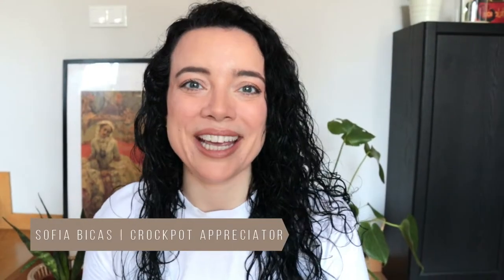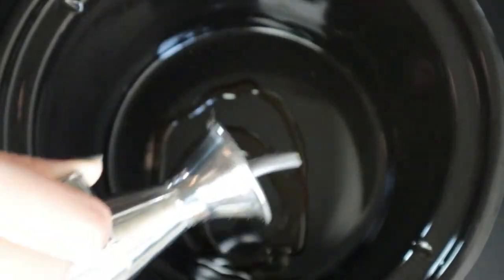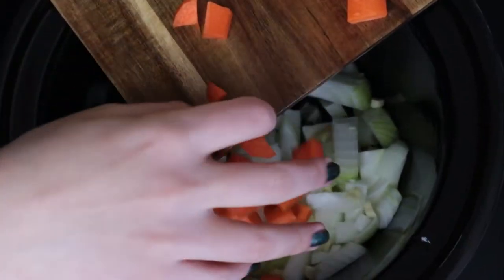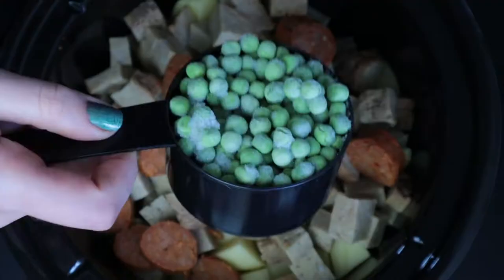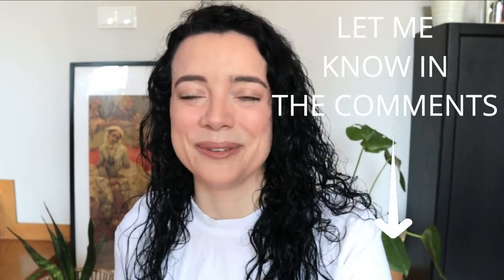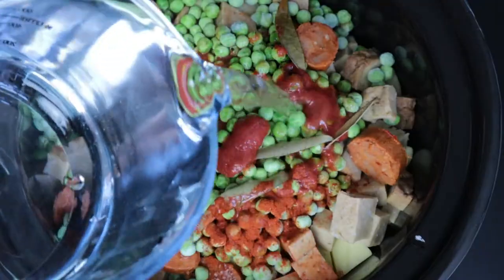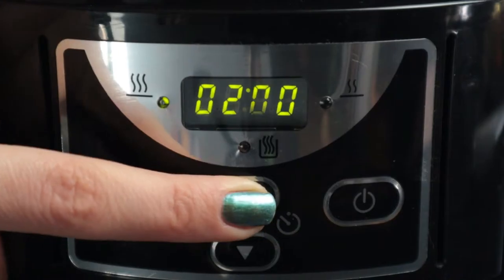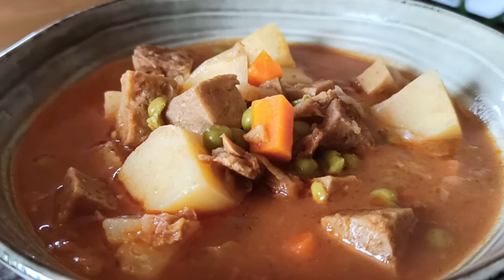EASY CROCKPOT VEGETARIAN DINNER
Hi everyone, today I'm showing you how to make an easy crockpot vegetarian dinner. We're cooking a crockpot seitan stew!

**You'll probably also like these**